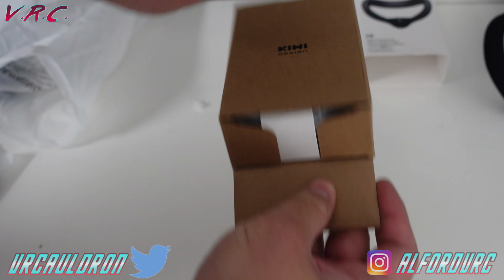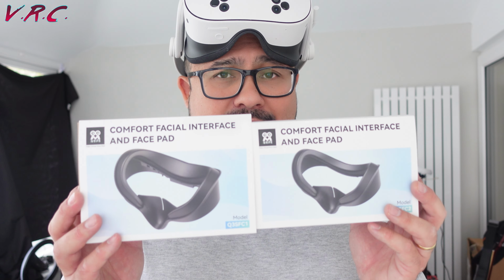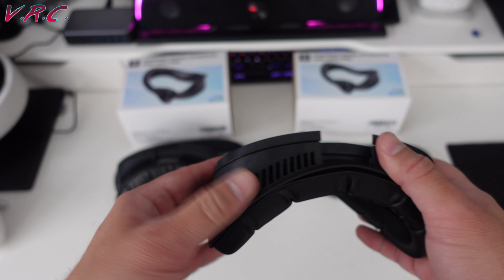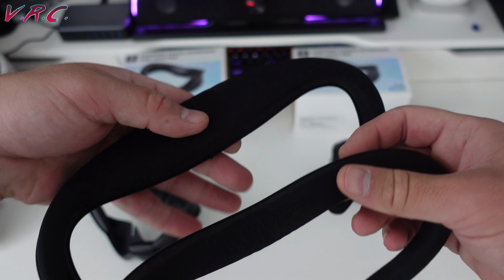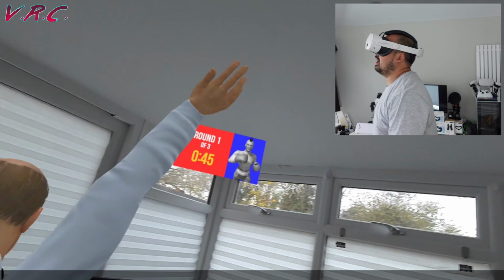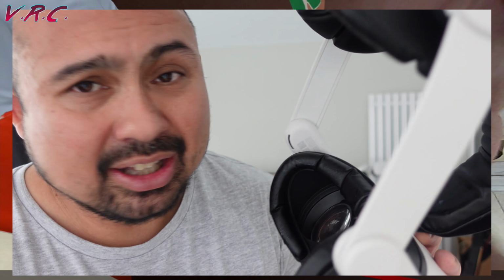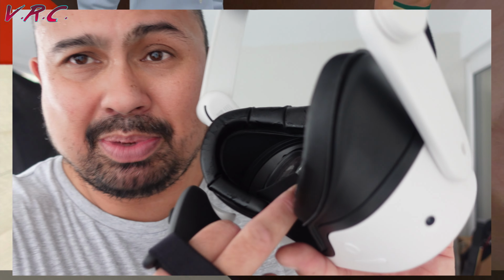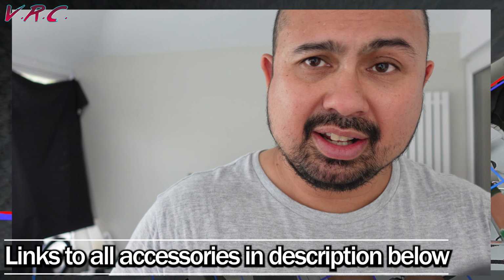Upgrades Your Meta Quest 3S NEEDS - AMVR Facial Interfaces and Kiwi Design Grips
Upgrades You Meta Quest 3s NEEDS - AMVR Facial Interfaces and Kiwi Design Grips

If you have a new Meta Quest 3s then you may find that sometimes you begin to sweat. If so then you'll want to upgrade your facial interface. The Quest 3s facial interface is cloth and will get very stinky quickly. So these new Meta Quest 3S facial interfaces from AMVR may be what you need. We also take a look at Kiwi Design Controller Grips for both the Meta Quest 3 and 3s (since they have the same controllers) as well as a cheap interface upgrade - a silicone cover also from Kiwi Design.

AMVR Interfaces:
Direct from AMVR:

Amazon UK
Amazon USA

Kiwi Design Grips:
Direct from KIWI:

Amazon UK
Amazon USA

Silicone Cover:
Direct from Kiwi:

Amazon UK
Amazon USA

My Favourite VR Accessories are down below!

VR GEAR:

Kiwi Design VR Gear (including the elite strap, elite battery strap and pro grips)

amvr VR Gear (including the VR Shells, Ping Pong paddles, Neck power bank and the awesome pad to fix the stock strap):

Meta Quest Amazon UK:
Meta Quest Amazon USA:

(USA 17.99)

Navitech case that Quest 2 with Halo or Deluxe Audio Strap fits in:

Octopus Energy referral (we both get £50 off our energy bill if you use it):
share.octopus.energy/good-gecko-272